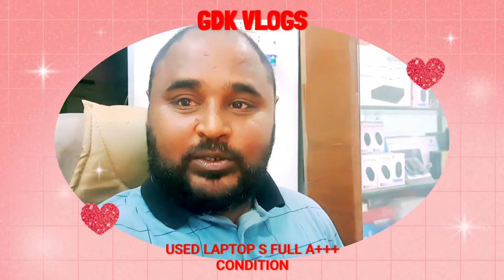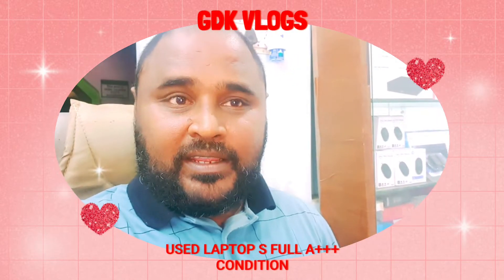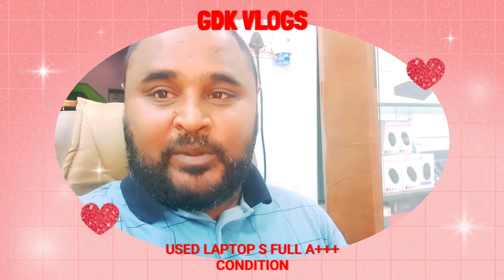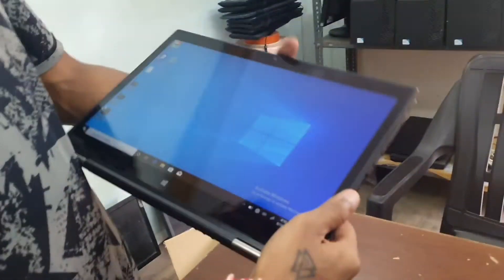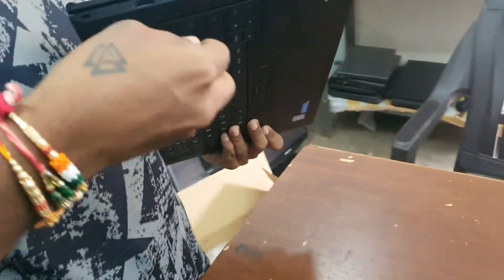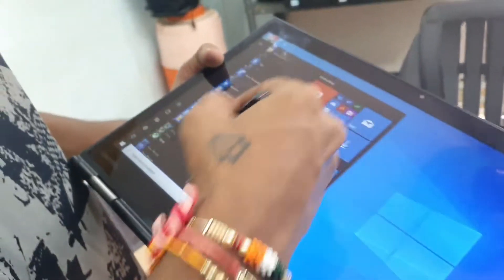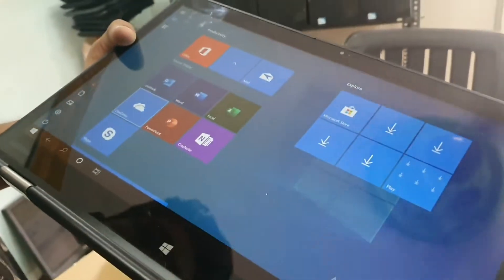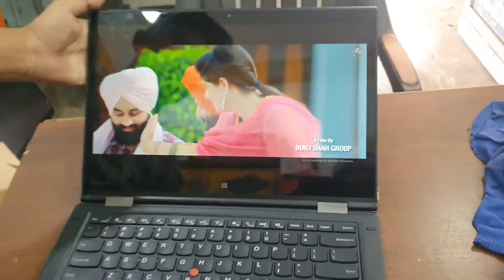LENOVO YOGA X1 TOUCH SCREEN cheapcomputer refurbishedcomputer #